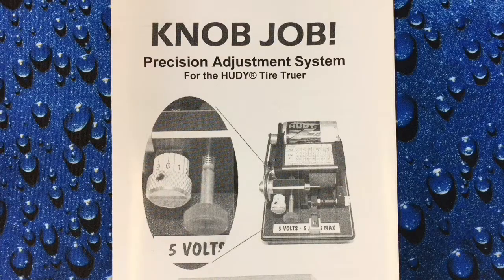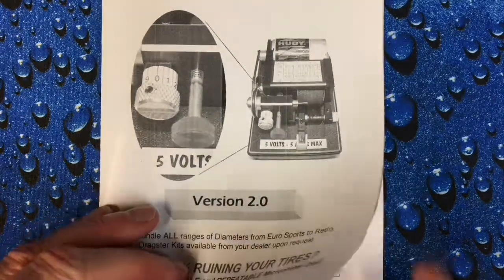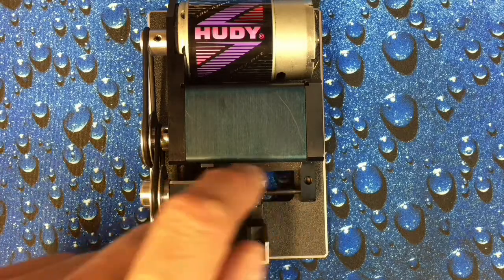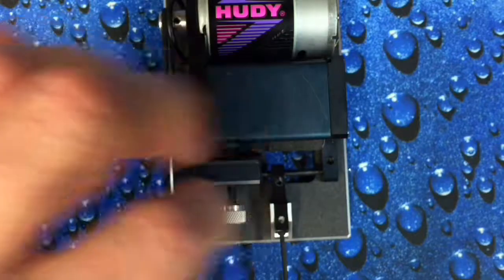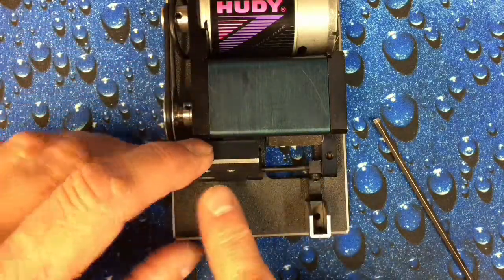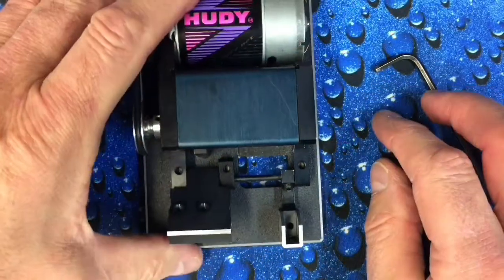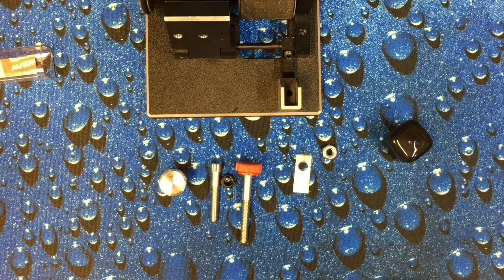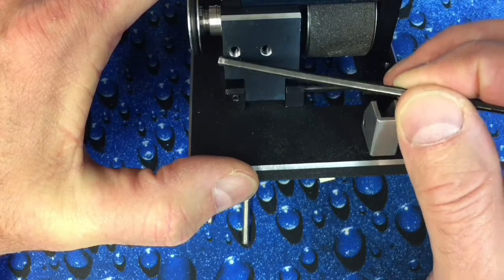Installing The Knob Job Kit Part 1 Of 2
Installation of the Knob Job adjustment system on the Hudy Tire Truer. This is part one of two.